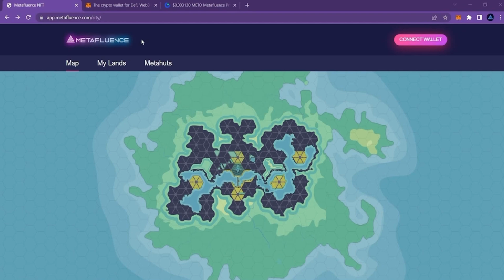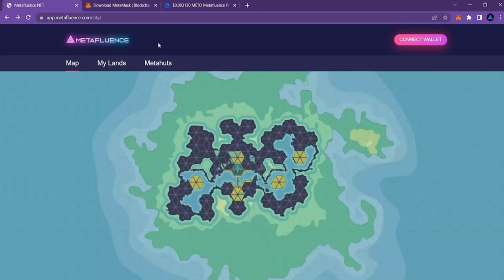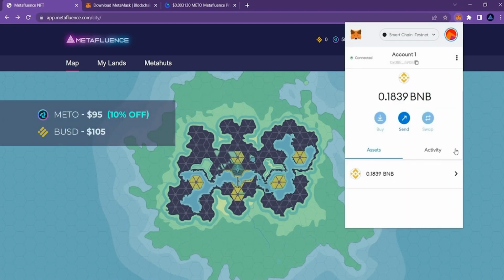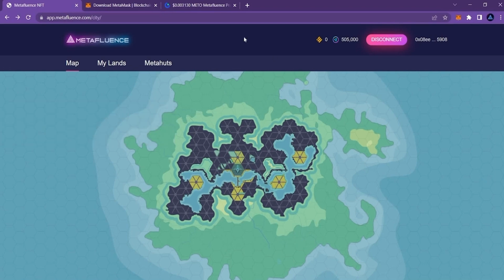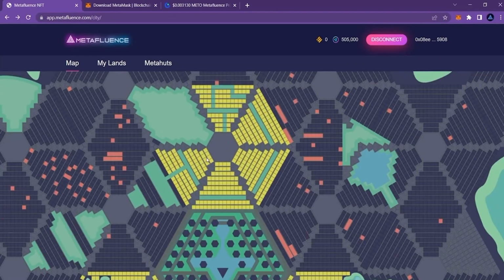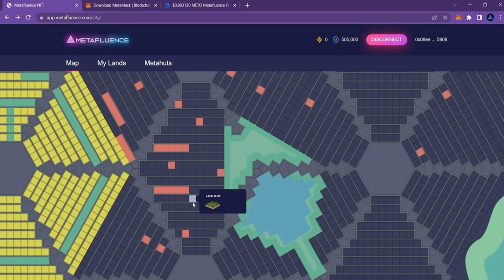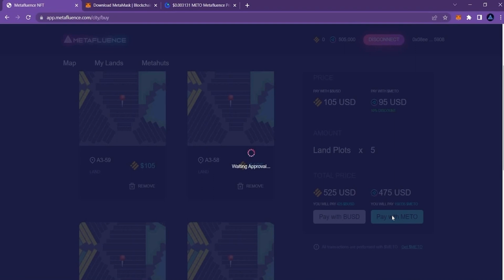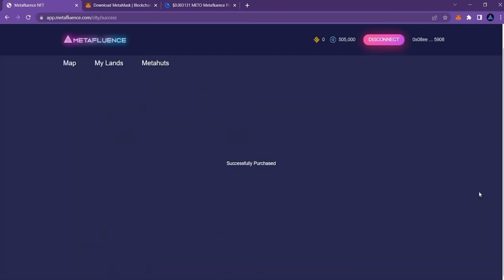How to Buy Virtual Properties in Metafluence City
The Metafluence Virtual Properties Sale is finally here! It's a perfect opportunity to pioneer in the Metaverse and become an early citizen of Metafluence city.

But how can you buy Land Plots & Metahuts and become a citizen in Metafluence City? 🔎 Watch our step-by-step video guide to see the whole purchase process. We also prepared a How-to-Buy blog if you prefer a written guide:

Metafluence is a Metaverse city with a limited number of virtual properties neighboring brands & influencers with millions of fans. Owning a Metahut comes with various intrinsic benefits, such as organizing and hosting an event and selling the tickets as NFTs, or simply showcasing and trading NFTs.